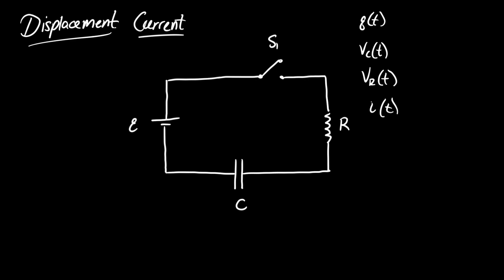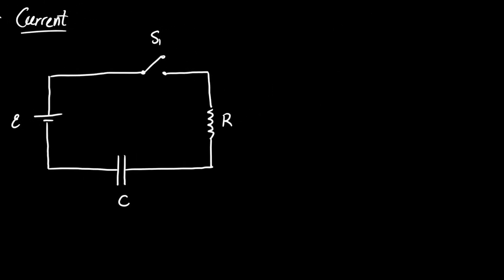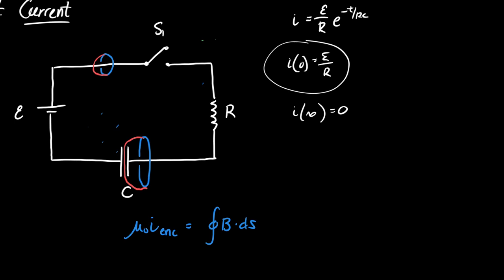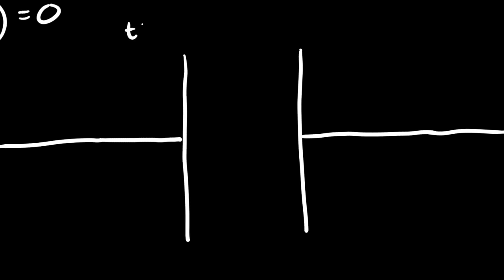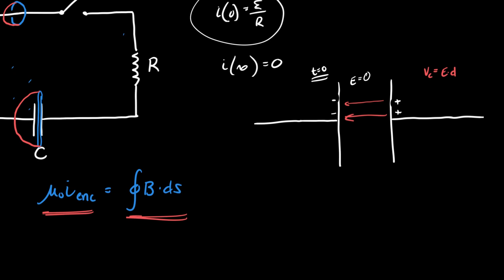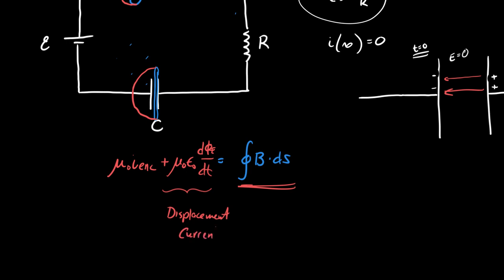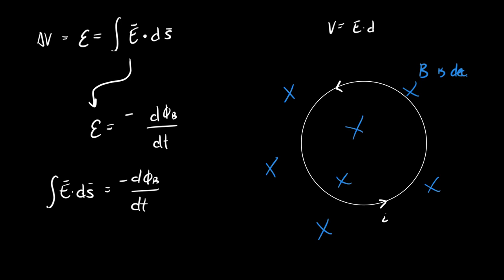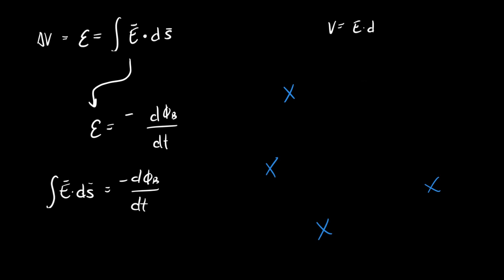Displacement current, emf, electromagnetic waves